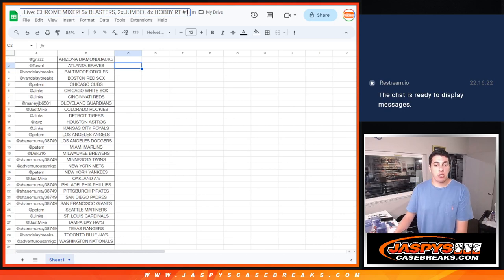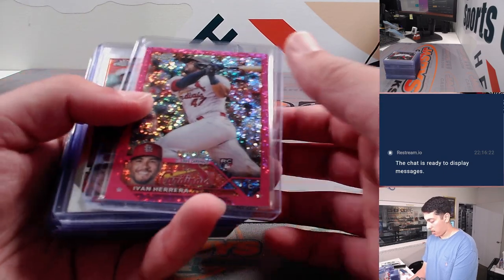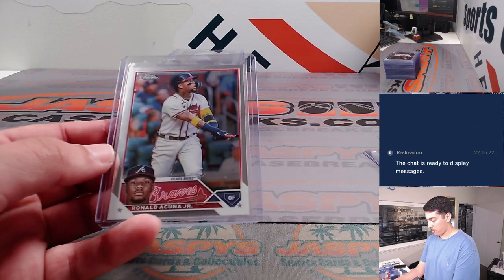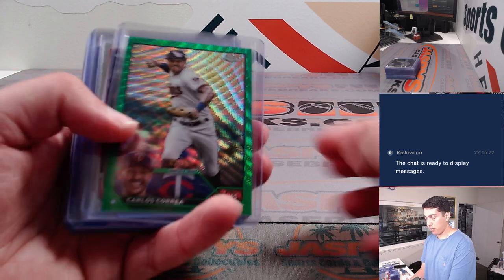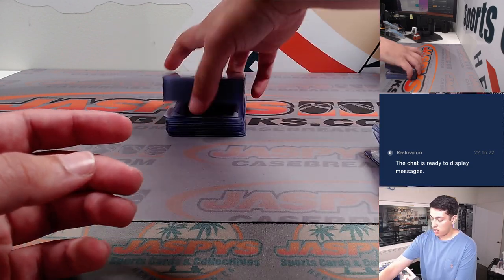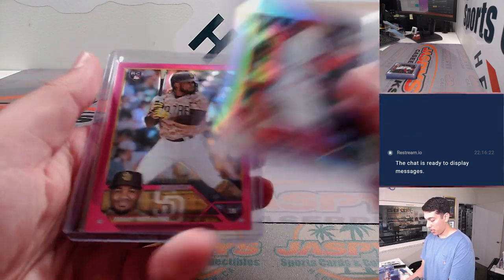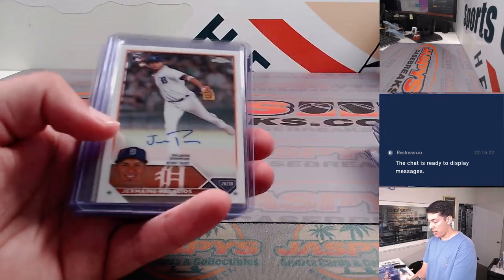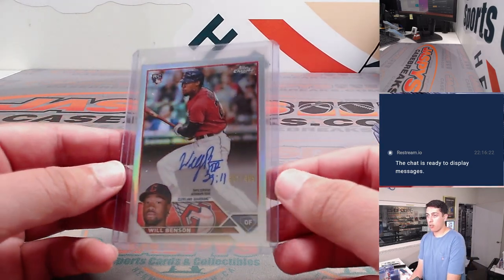M, 08.21.23 -- Fanatics Live: CHROME MIXER! 5x BLASTERS, 2x JUMBO, 4x HOBBY RT #1